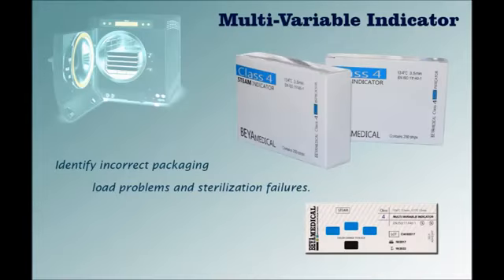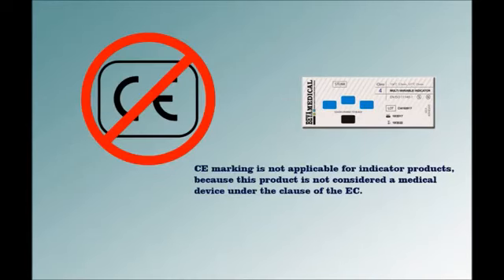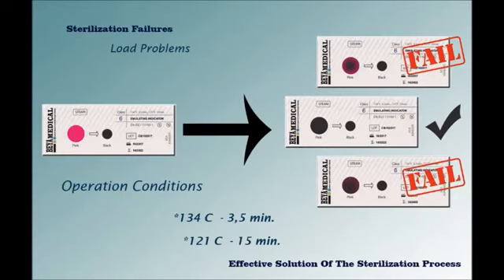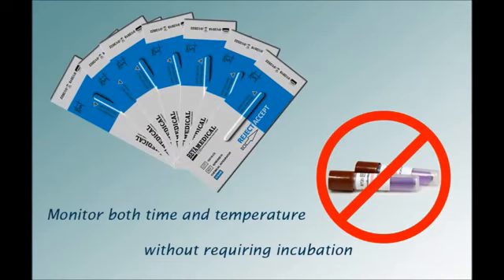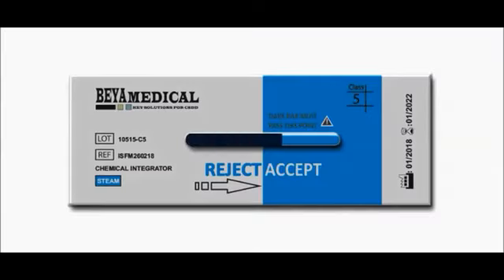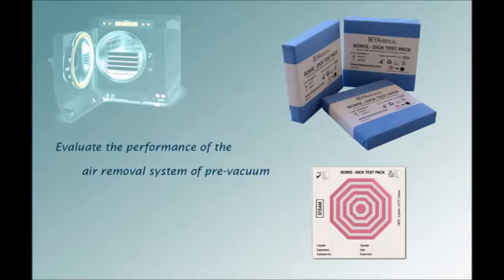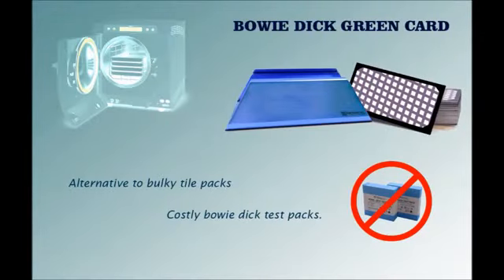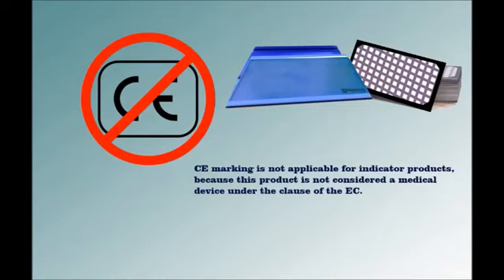bowie dick test pack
Bowie Dick Test Packs are pre-amassed single-utilize test packs intended to assess the execution of the air expulsion arrangement of a pre-vacuum prepared sterilizer. A few variants of these test packs are accessible.